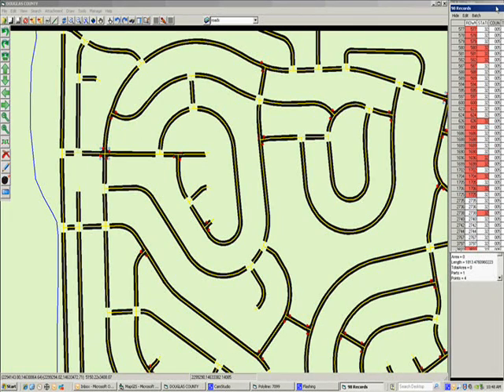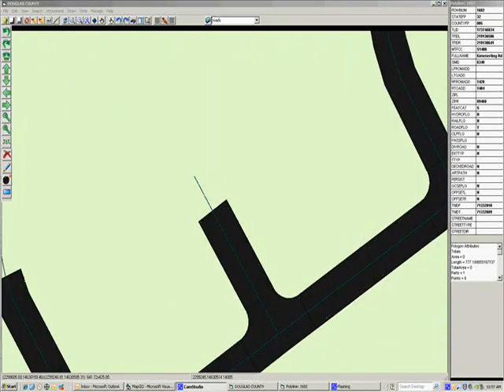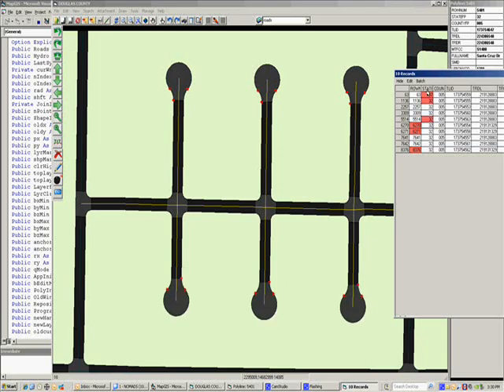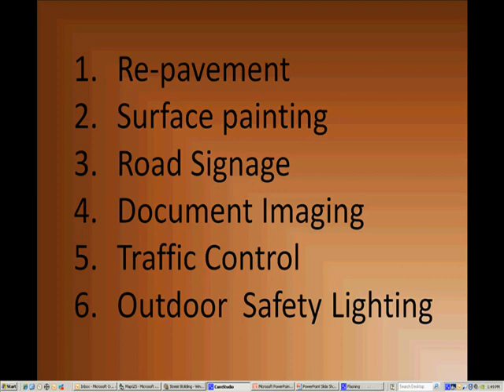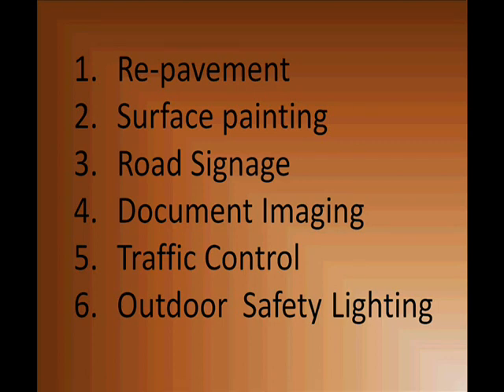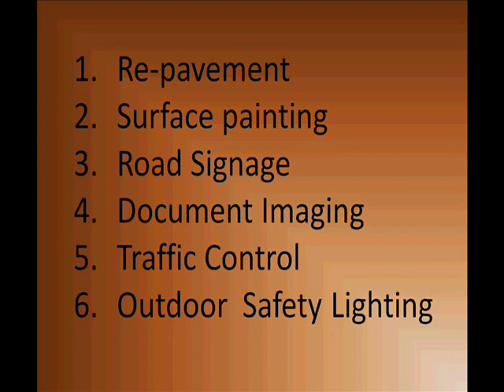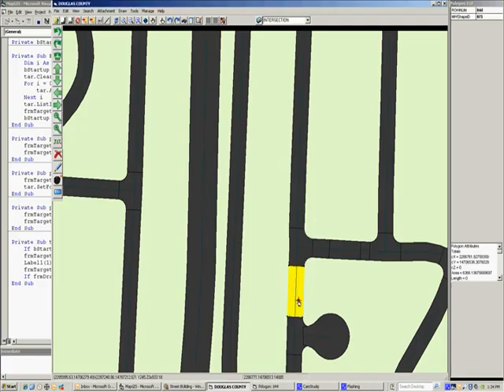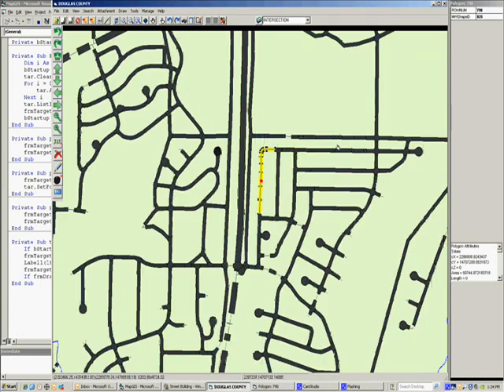Building streets' designs with PAN Scopics GIS software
PAN Scopics GIS software is the best solution for municipal GIS on the market.  Unlike ESRI's offering, PAN Scopics' has a greater complement of time-saving features and functionality--things you actually need.  This is a lower cost solution--a big deal in today's budget-conscious times.
Its use is easy, too.  Decide on PAN Scopics GIS software solution today.